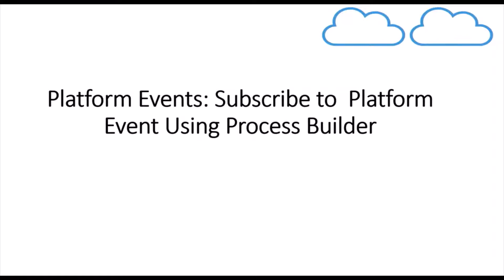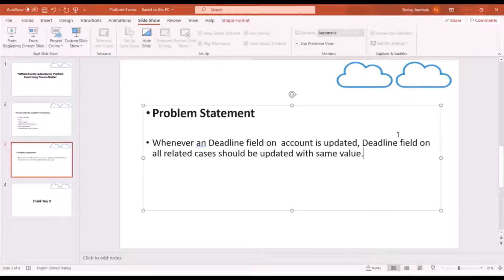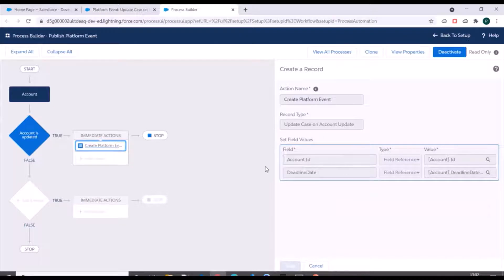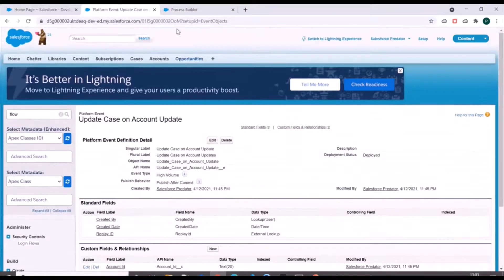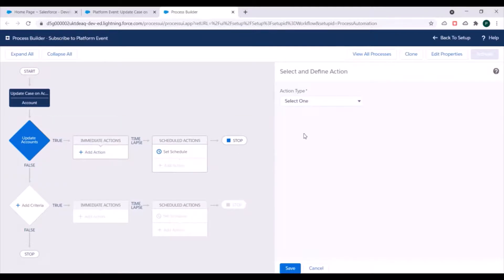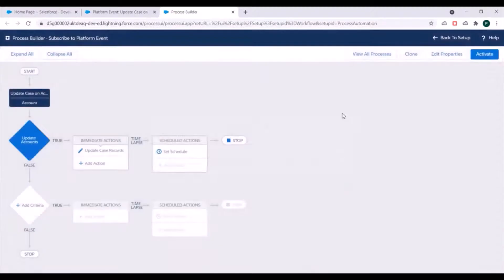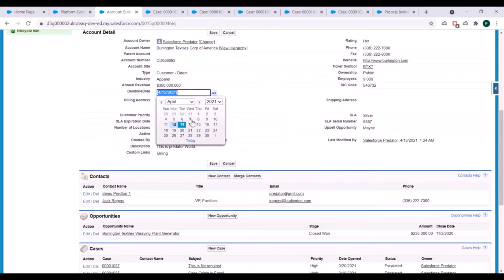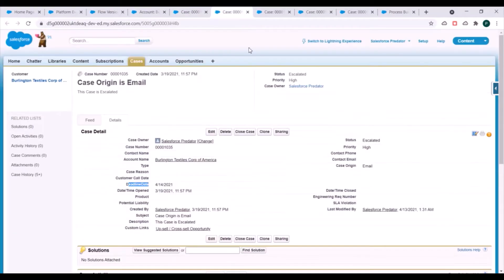Platform Events in Salesforce: Subscribe to Platform Event with Process Builder